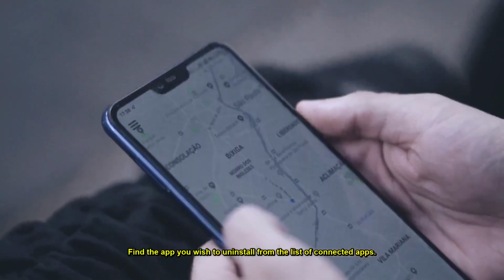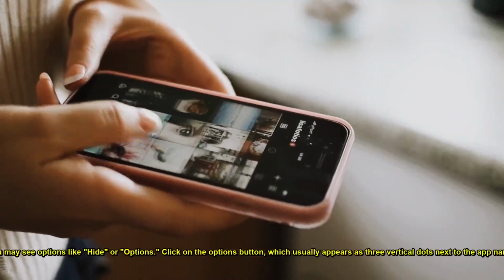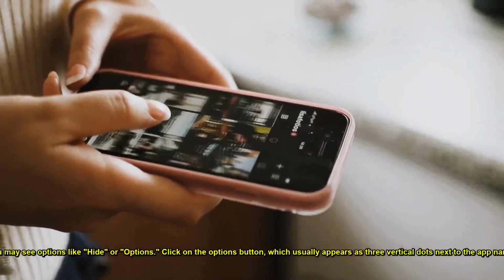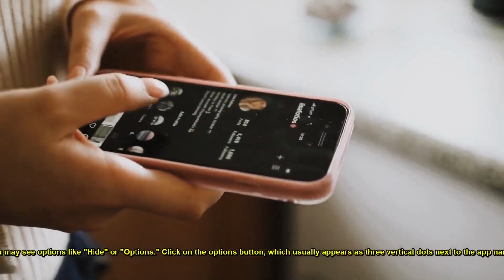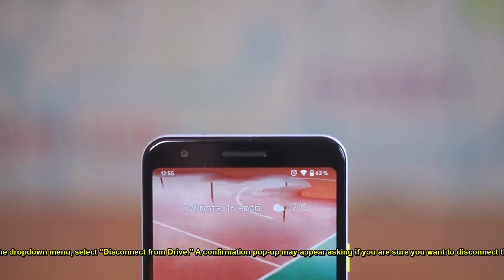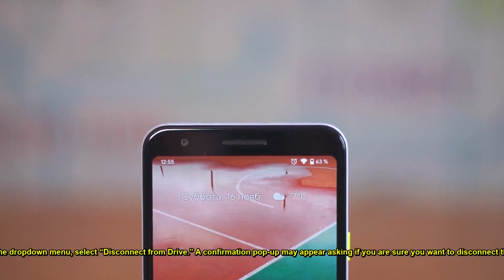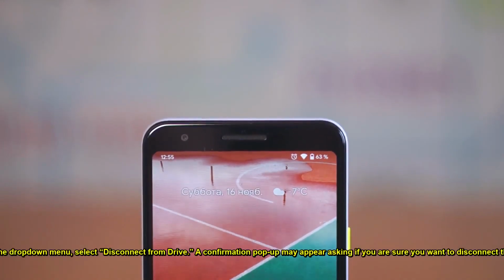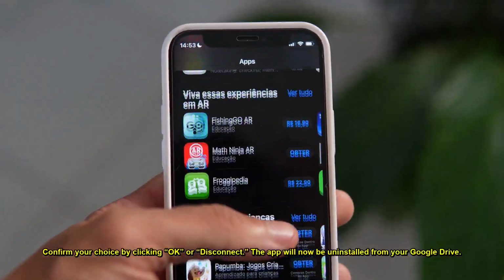How to uninstall Google Drive apps tied to spreadsheets - Beginner Guide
In this beginner-friendly guide, we’ll walk you through the simple steps to uninstall Google Drive apps that are linked to your spreadsheets. Whether you're looking to declutter your Google Drive or troubleshoot issues, this video will provide clear instructions and tips to help you remove unwanted apps effortlessly. Perfect for users of all skill levels, our step-by-step approach ensures you can manage your Google Drive applications with confidence.